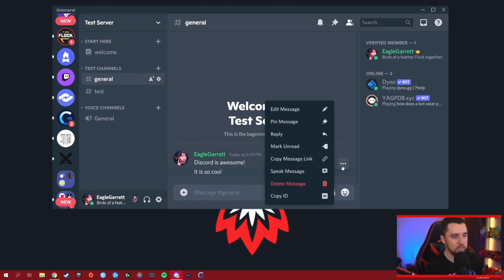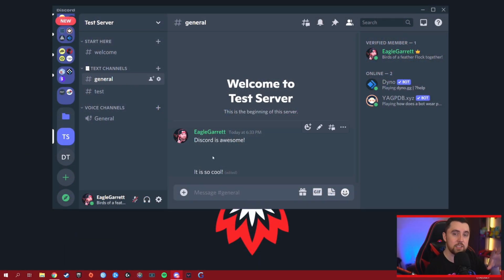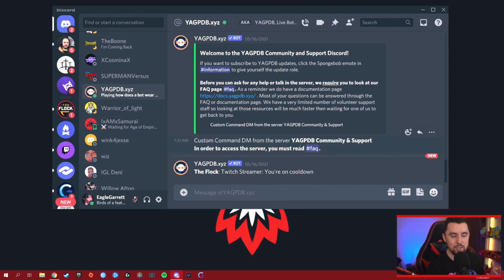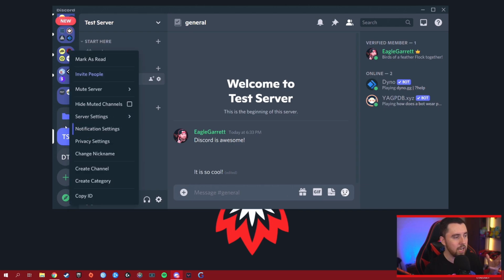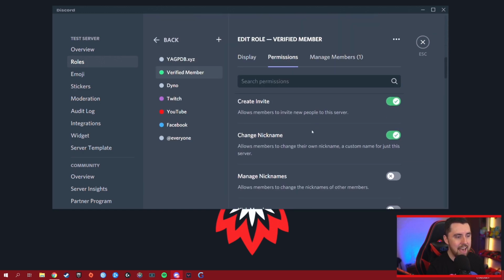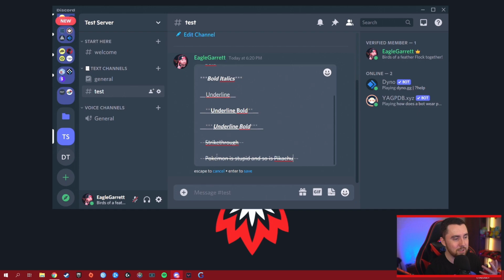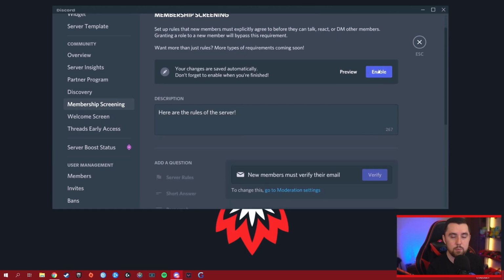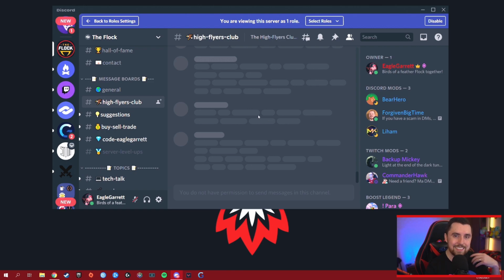10 Discord Hacks Everyone Needs To Know For Their Discord Server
These are my top 10 Discord hacks everyone needs to know for their Discord server. These 10 Discord hacks will take your Discord server to the next level and help you use Discord like a pro.

Discord servers are quickly becoming one of the primary communication tools for content creators, businesses, friends, and even families. But Discord servers, although easy to use on the surface, are actually packed with cool features that make using Discord so much better!

So in this video, I'll be covering the 10 Discord hacks everyone needs to know for their Discord server. These Discord hacks are some of the best tips for anyone using Discord or creating their own Discord server. These Discord hacks will not only teach you how to use Discord more efficiently but also save your Discord server from getting nuked as well as many other super helpful Discord tips.

So for anyone using Discord or setting up their own Discord server make sure you watch through these 10 Discord hacks everyone needs to know for their Discord server and share these with your friends who might need to know these 10 Discord hacks as well!

TIMESTAMPS:

00:00 - Start
01:01 - #1 Hard Returns
02:42 - #2 Category Emojis
04:42 - #3 Community Server
07:34 - #4 Mark Unread Messages
09:21 - #5 Multiple Posts As One
11:54 - #6 Preventing A Server Nuke
17:57 - #7 Markdown Formatting
20:52 - #8 Membership Screening
23:19 - #9 Server Monetization
25:41 - #10 Role Setup Testing

Sign up for NordVPN and start protecting your data while you're

Placeit is the best place to go to find logos, Twitch overlays, graphics, YouTube end screens, animations, and so much more! Using Placeit you'll save time and money while getting professional looking graphics for your content needs. Click the link below to save 15% on your order or subscription and support EagleGarrett at the same time.